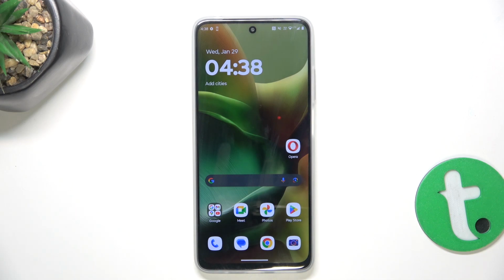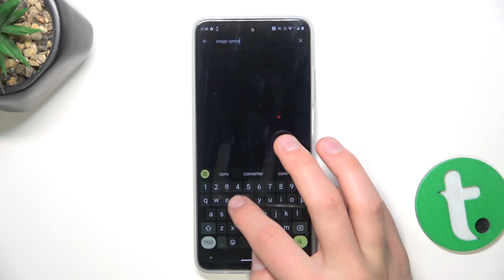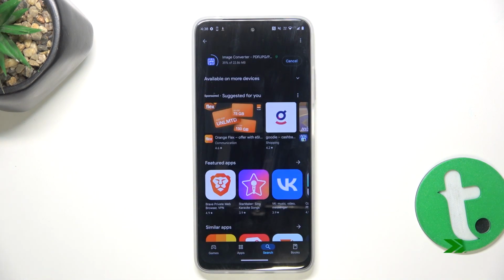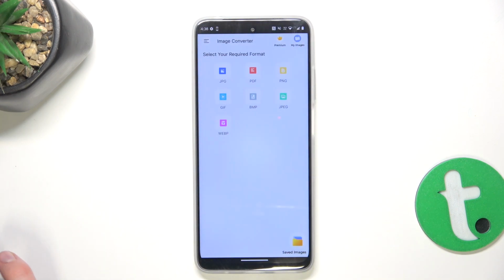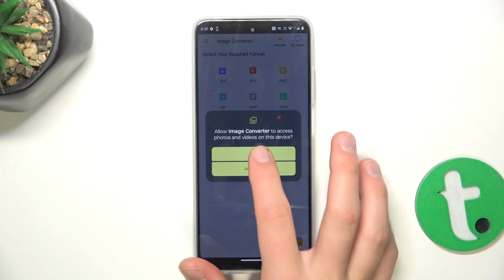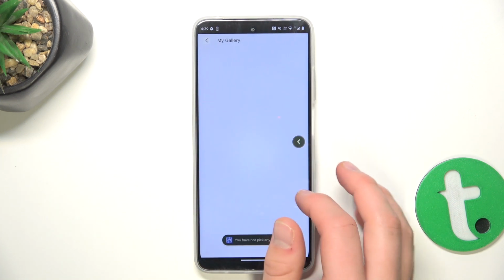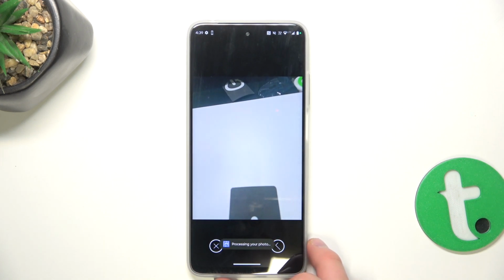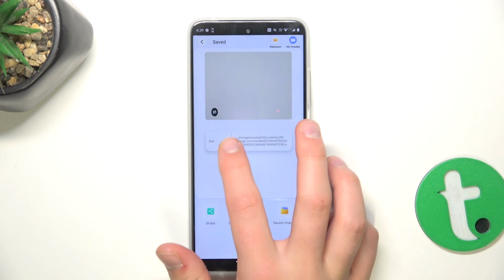How to Convert Media on MOTOROLA Moto G15 – File Conversion Guide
If you want to convert media files (such as audio, video, or image formats) on your MOTOROLA Moto G15, then you've come to the right place! In this tutorial, we will guide you through the steps to easily convert media files using apps and settings on your device. So, let's follow all the shown steps and successfully convert media on MOTOROLA Moto G15!

How to convert media on MOTOROLA Moto G15? How to convert video files on Moto G15? How to change audio file formats on MOTOROLA Moto G15? What apps to use for media conversion on Moto G15?